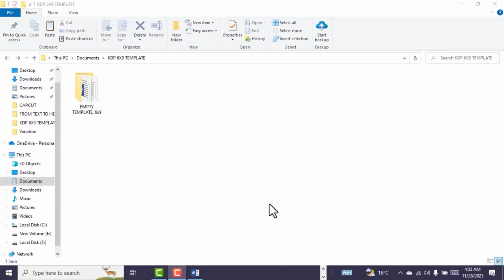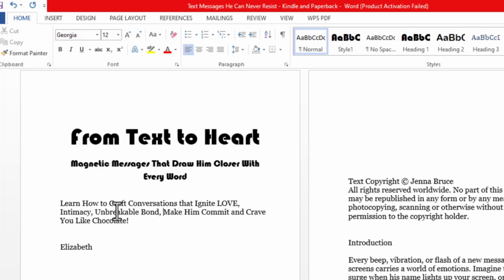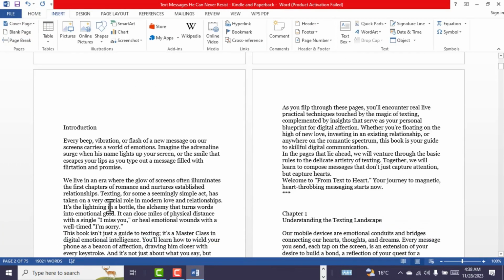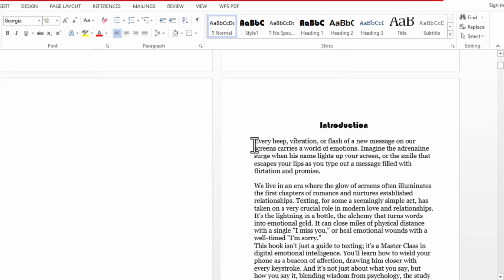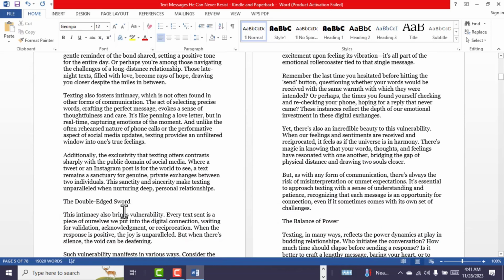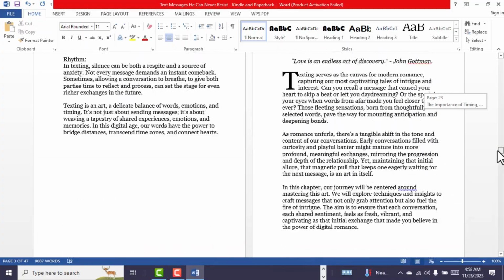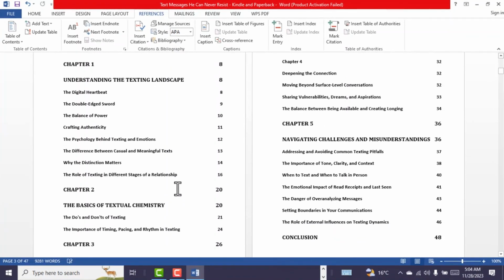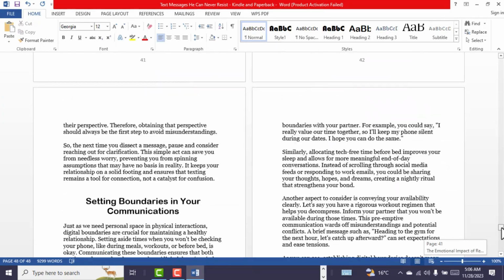How To Properly Format Your Ebook For Kindle & Paperback (KDP Self Publishing)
In this video, I will show you how to properly format your book for kindle and paperback. If you want to start self-publishing on Amazon KDP, then this video is for you.

For Kindle and Amazon KDP tutorials, make sure  you are sunscribed.

🔥ABOUT ME

My name is Jaafar AKA Jaafars hustle. I teach smart money tactics on how to make money online in Nigeria or any part of the world.

You will learn some of my best income secretes to make cash flow easily with online business ideas.